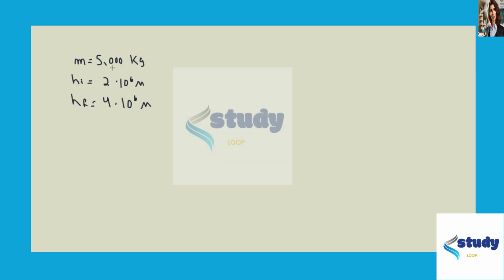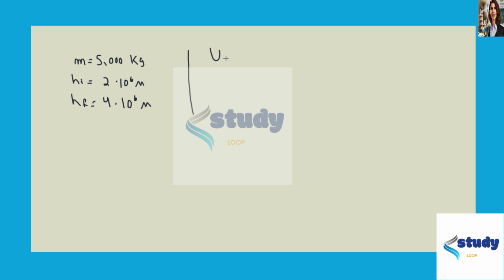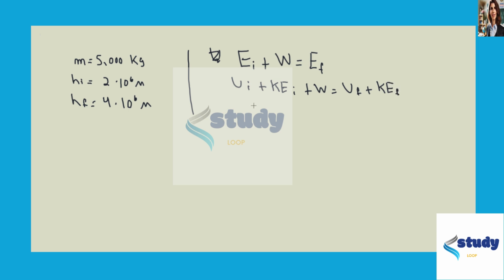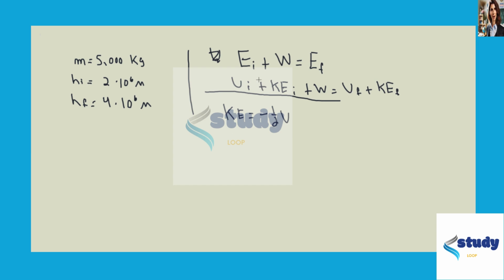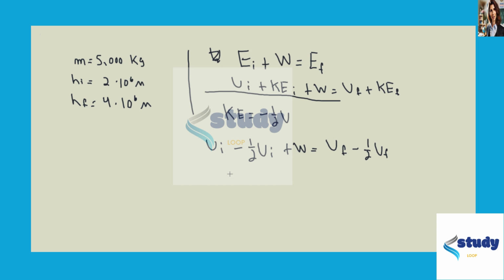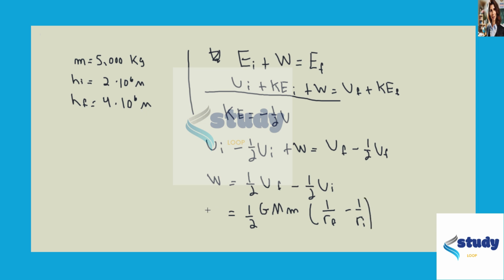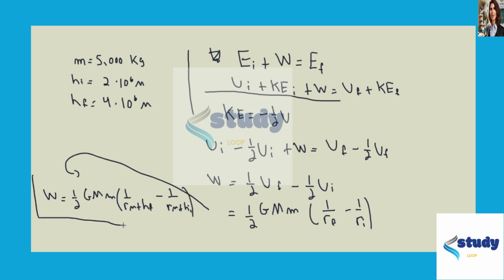A 5000-kg spacecraft is in a circular orbit 2000 km above the surface of Mars. How much work must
A 5000-kg spacecraft is in a circular orbit 2000 km above the surface of Mars. How much work must the spacecraft engines perform to move the spacecraft to a circular orbit that is 4000 km above the surface?